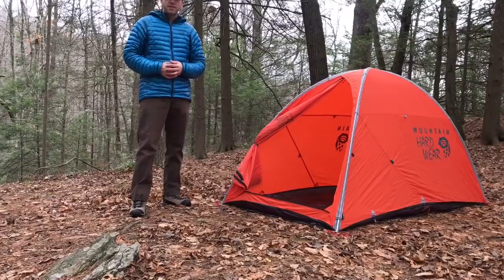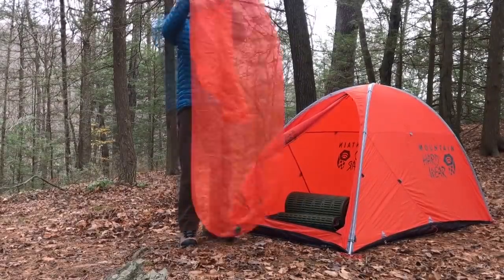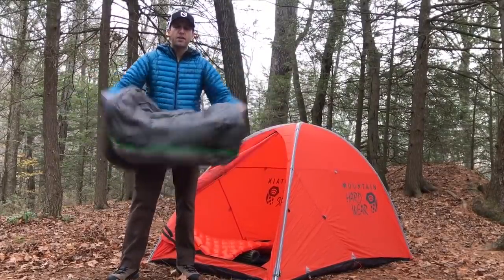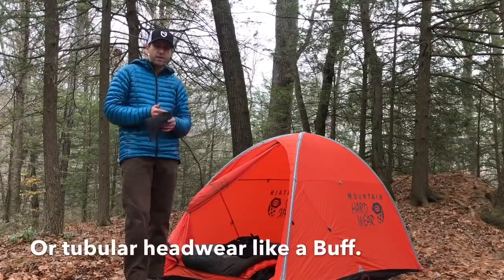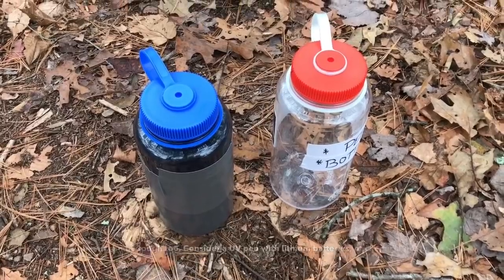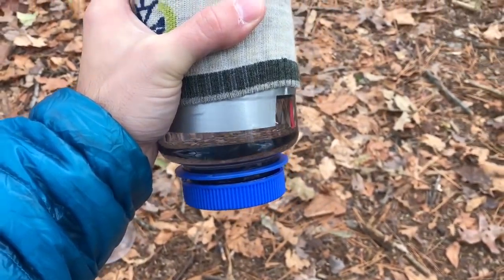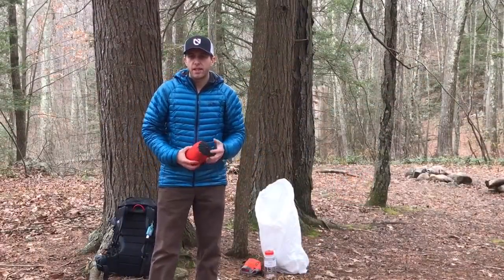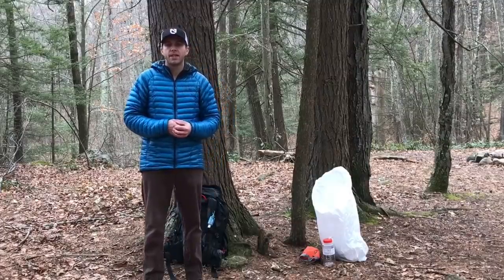How To Sleep Warm At Camp In The Winter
A good sleeping bag will only get you so far. In addition to a bag, I share tips and methods I use for sleeping warm and comfortably during winter backpacking trips.